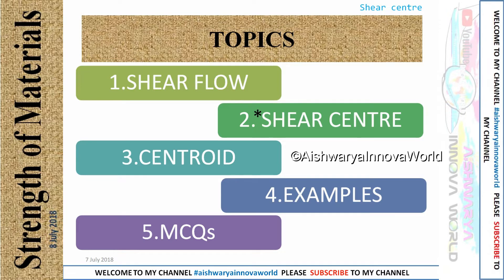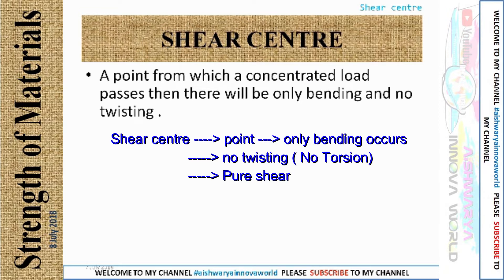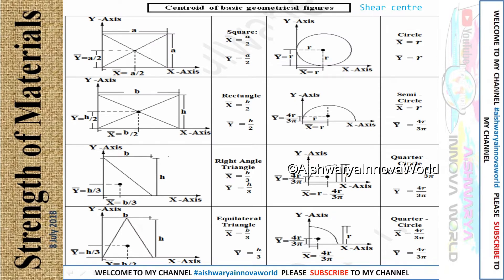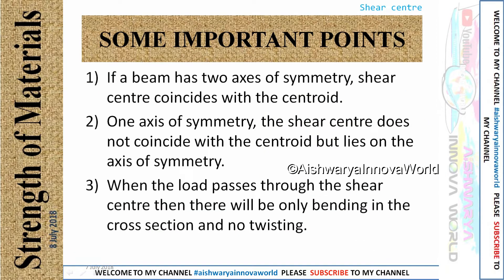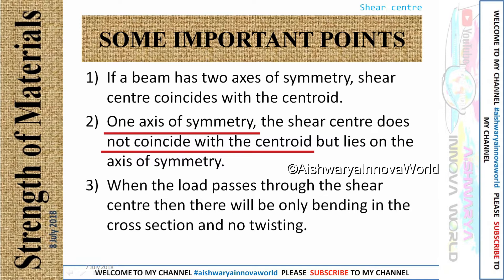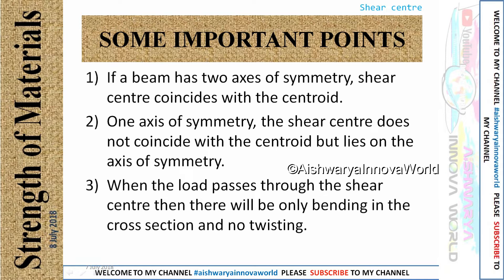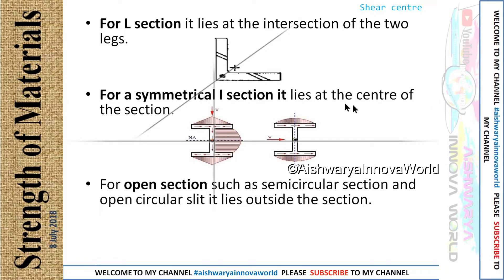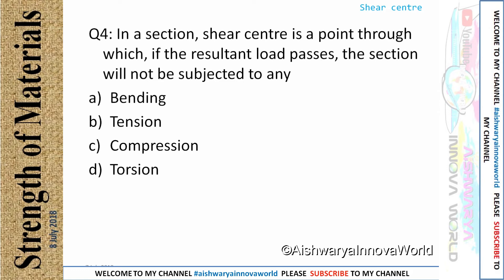Shear Centre: MCQs | STRENGTH OF MATERIAL | Competitive Exams || Innova World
This tutorial will be efficient for Civil/Aero Engineering Students
This lecture has been prepared by @innovaworld